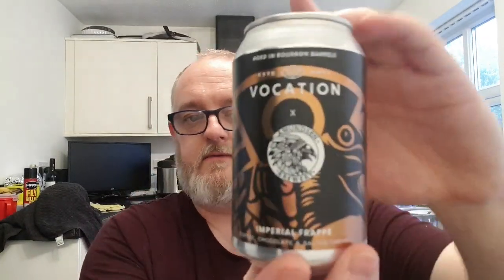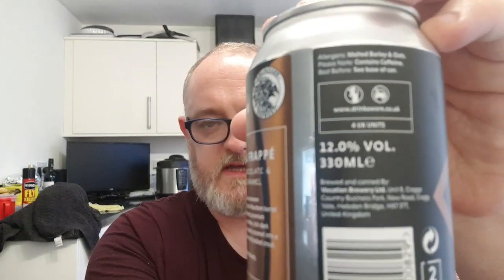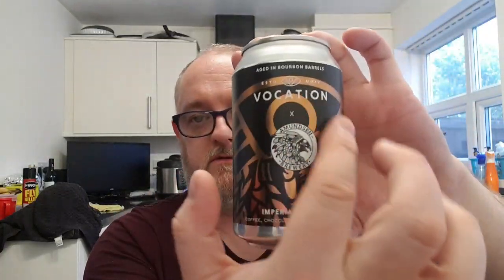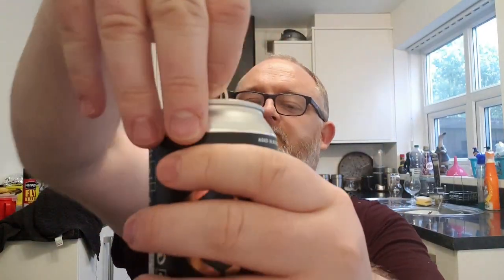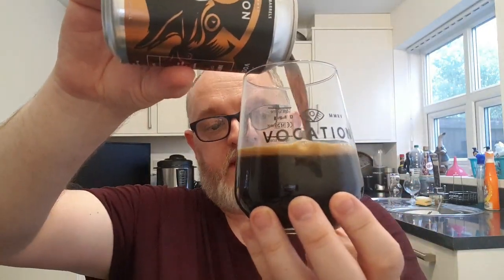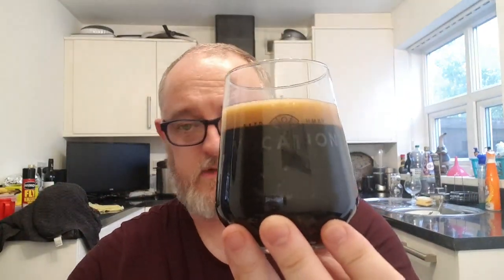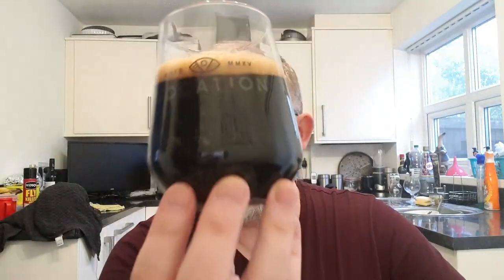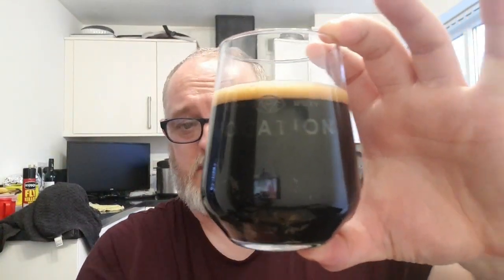Beer Dad #1372 Vocation x Amundsen Imperial Frappe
Vocation x Amundsen Imperial Frappe BBA Coffee Cocolate Salted Caramel review